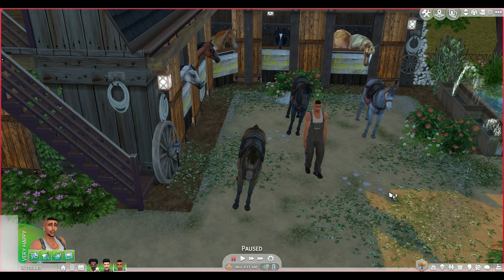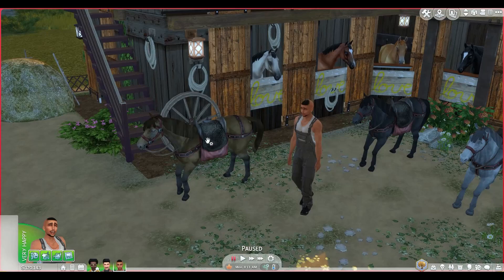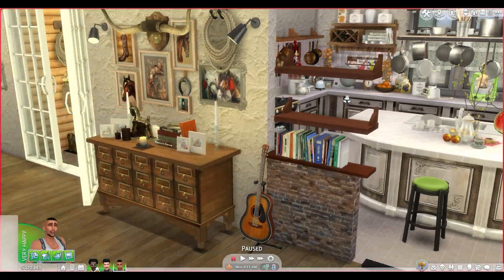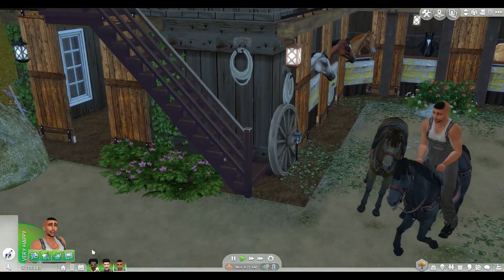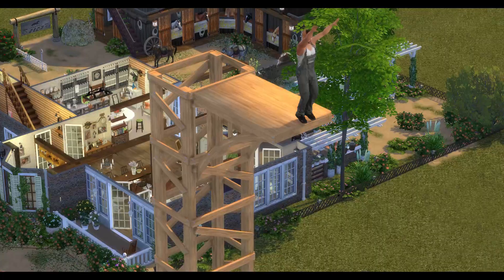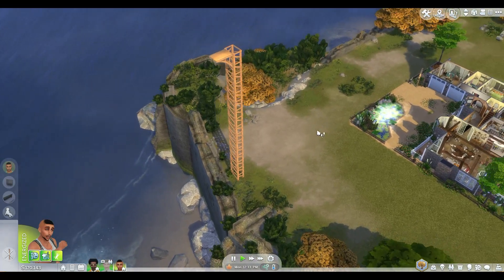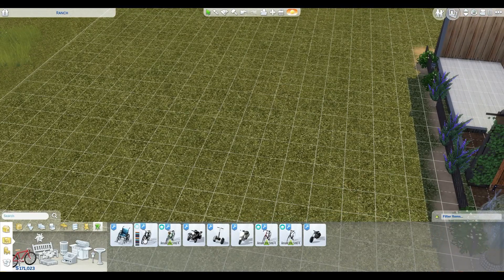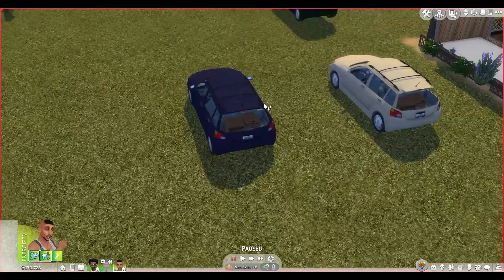SIMS 4 FUNCTIONAL CARS, HORSES, AND BUNGEE JUMPING | THE SIMS 4 FUNCTIONAL OBJECTS